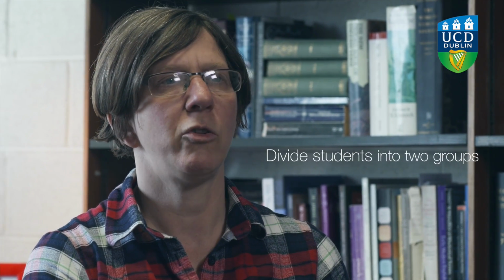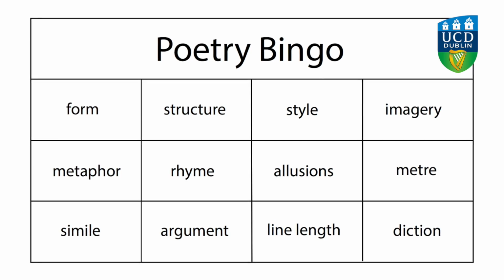Professor Danielle Clarke - Teaching Strategies for Success - Video 2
Professor Danielle Clarke, Professor of English Renaissance Language and Literature shares strategies she has been using for many years to engage and teach students, particularly in humanities and literature-based subjects.   Danielle says: "Teaching should be objective-led, student-focused and discussion-driven."